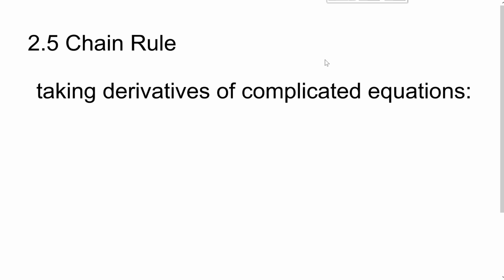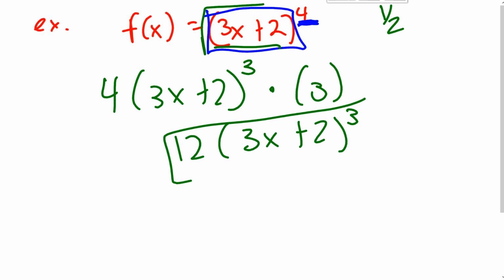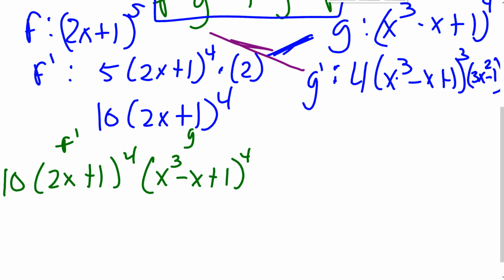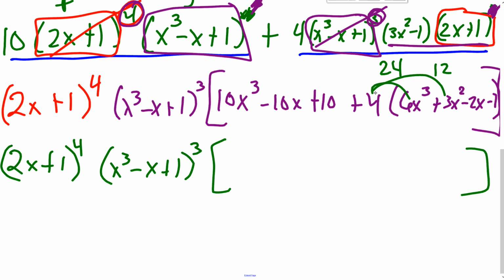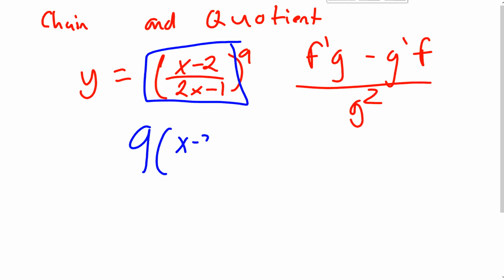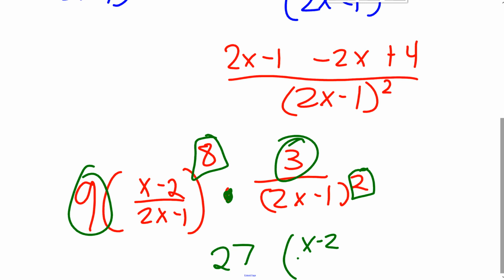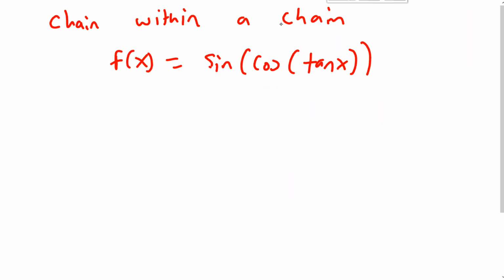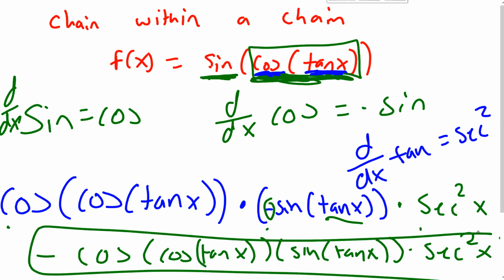Cal 2.5 Chain Rule